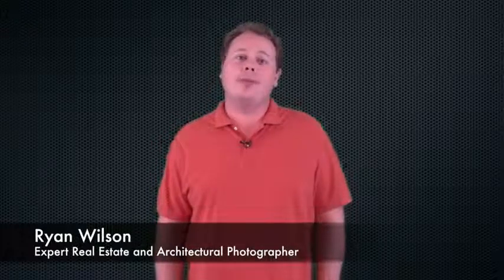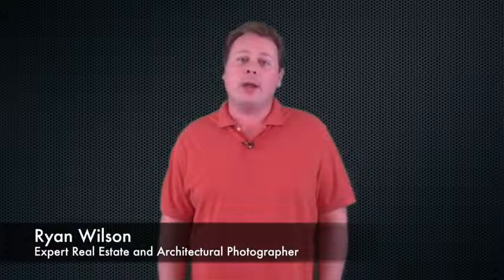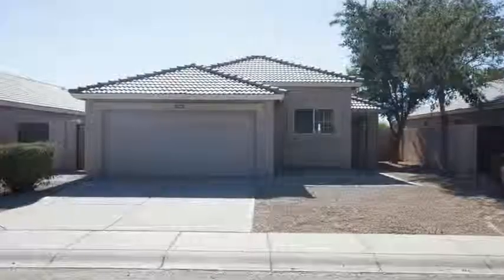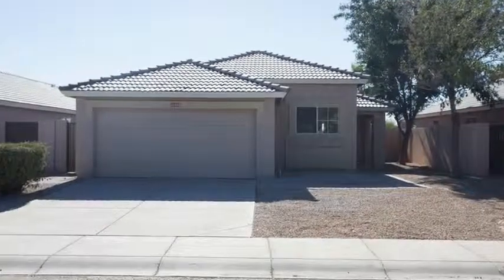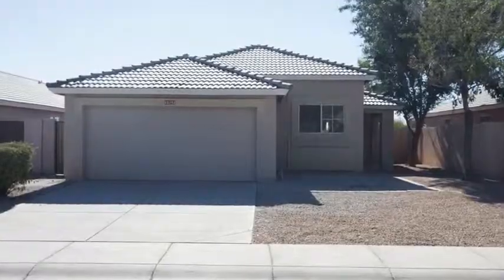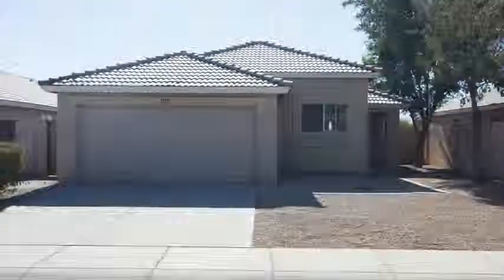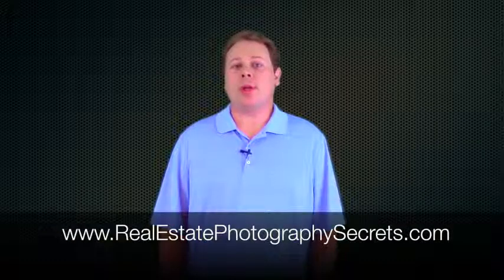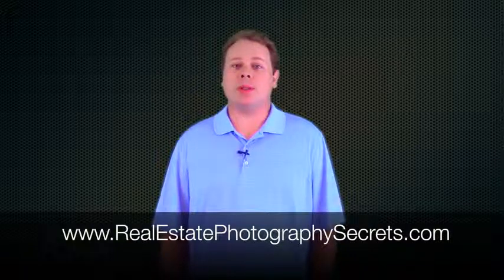Phoenix Real Estate Photography: Best Time of Day to Photograph a Building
Ryan Wilson Photography in Phoenix often gets the question of when exactly is the best time of day to photograph a building during a real estate photography session. Ryan gives a quick explanation of this in the video.